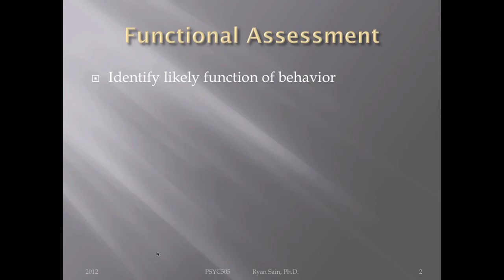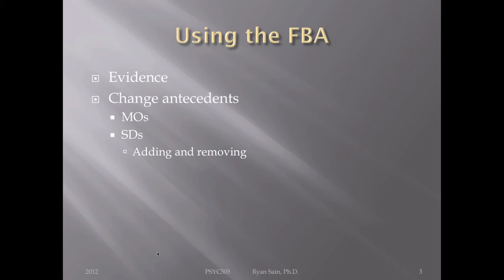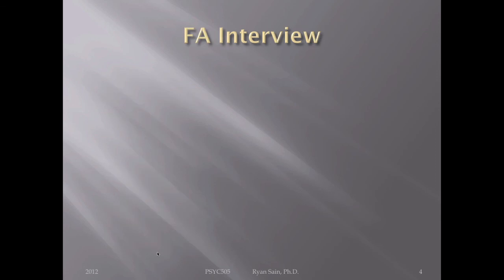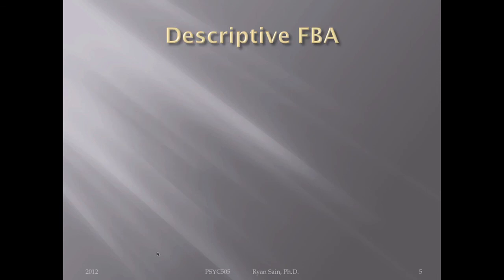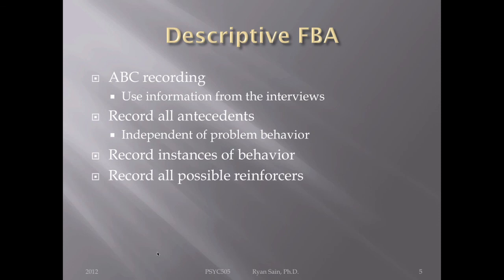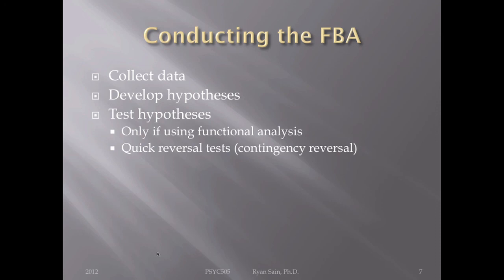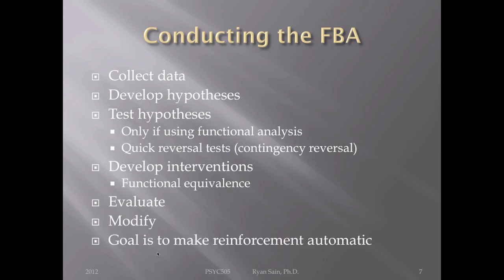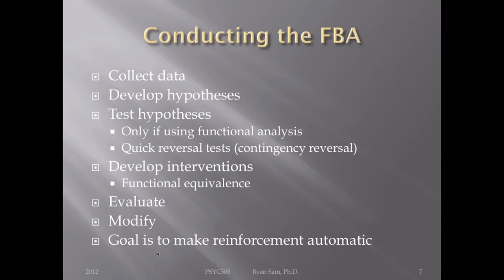PSYC 505 10 functional behavioral assessment